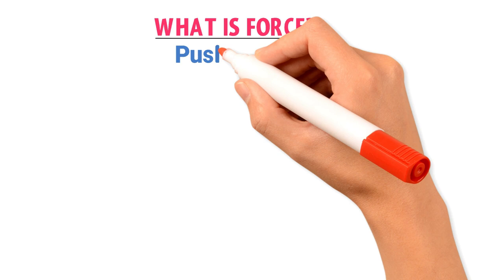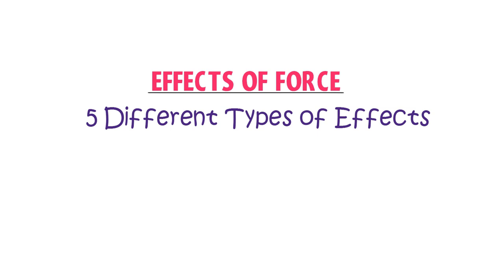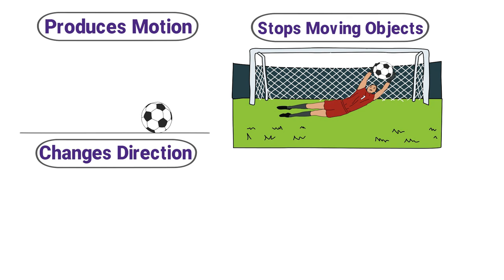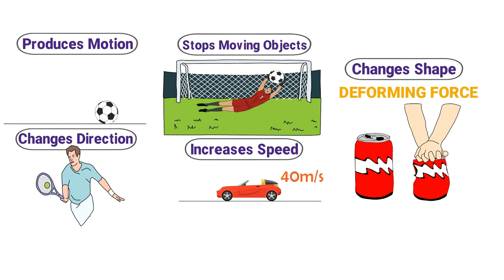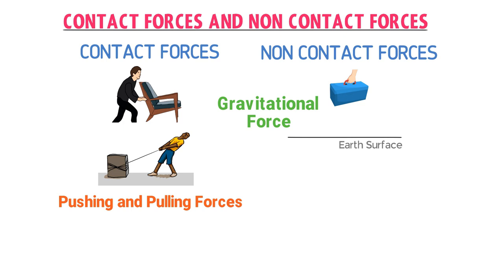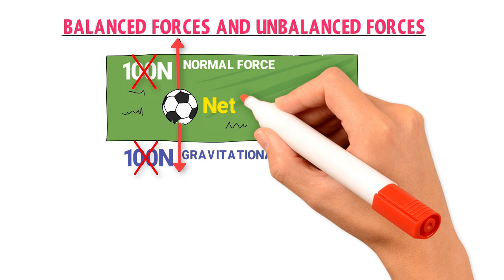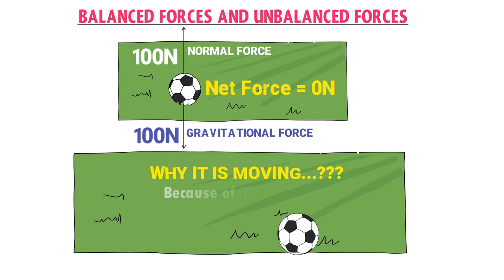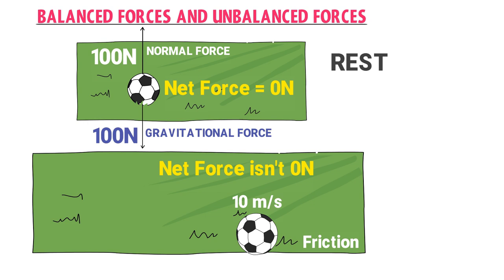What is Force? Physics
In this animated lecture, I will teach you the concept of what is force in physics.

Q: What is Force?
Ans: Force is defined as 'Push or Pull".In Science, especially in Physics, we usually say if an object is pulled or pushed, force is exerted on that object.